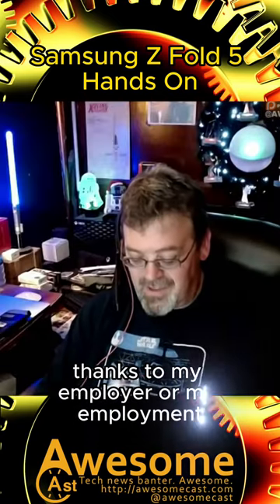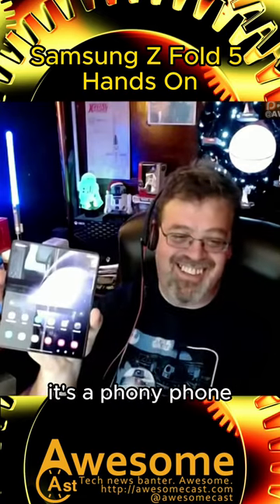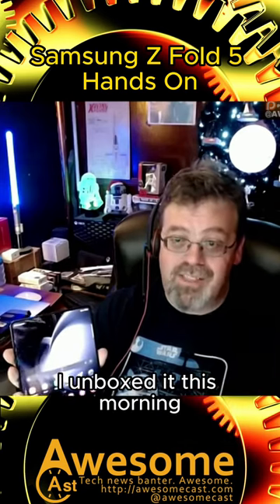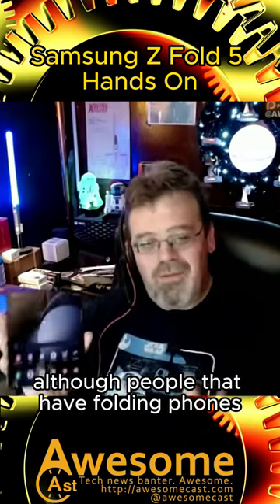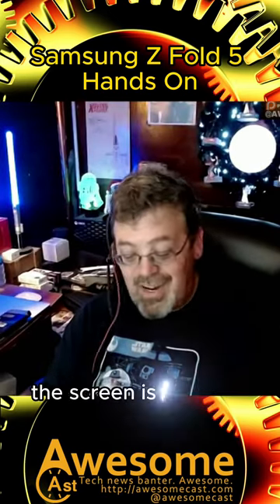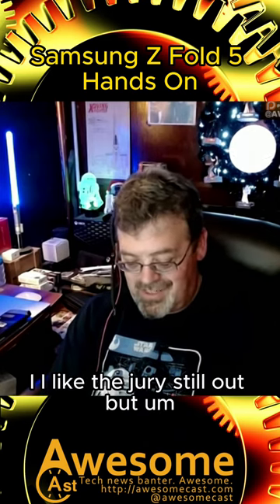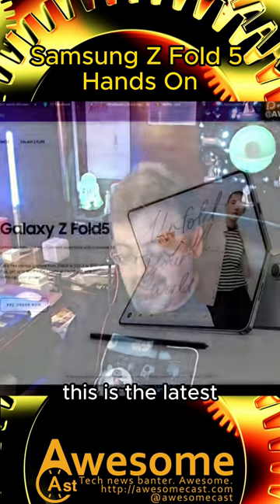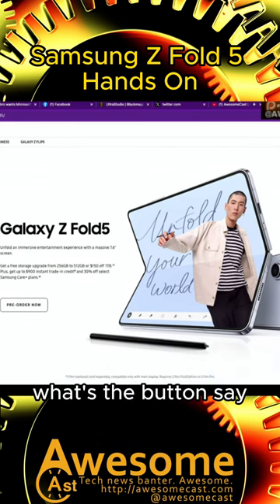Samsung Z Fold5 Hands On